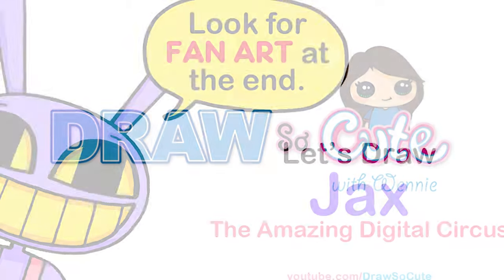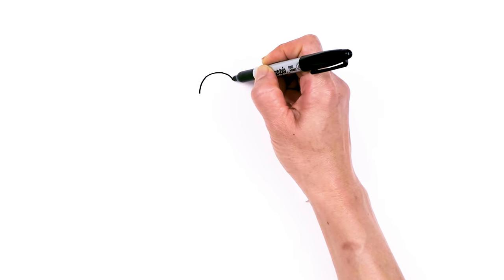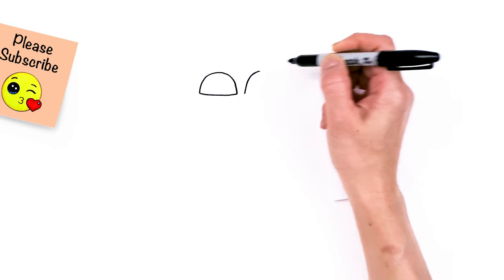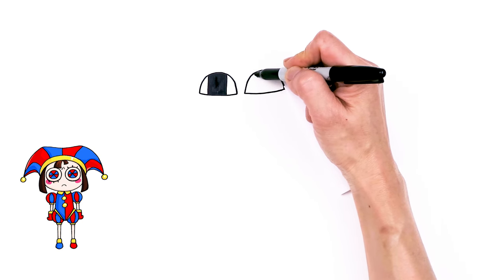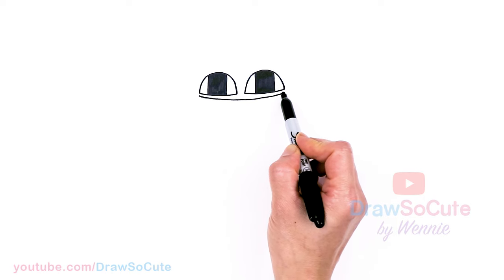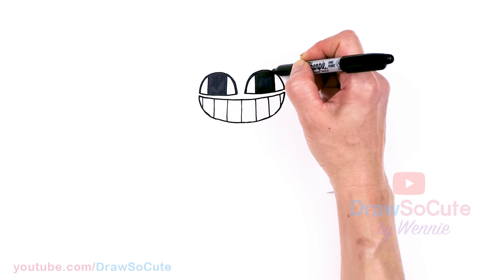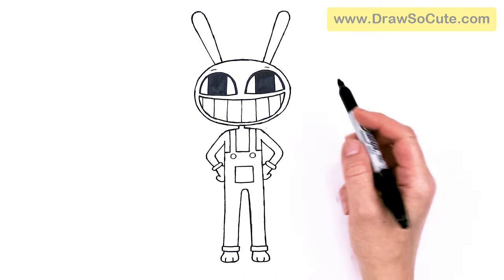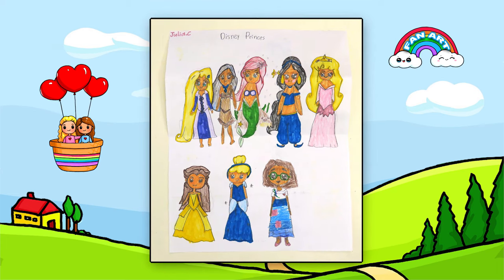How to Draw Jax Rabbit | The Amazing Digital Circus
Learn How to Draw cute Jax the Rabbit from The Amazing Digital Circus series. Easy step by step cartoon Digital Circus character drawing.